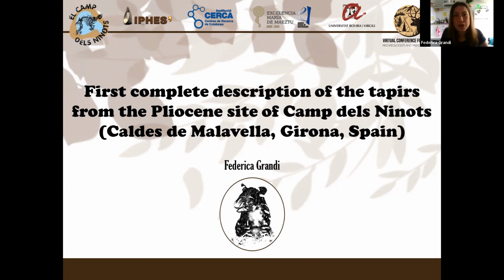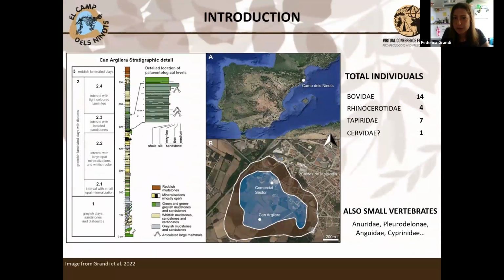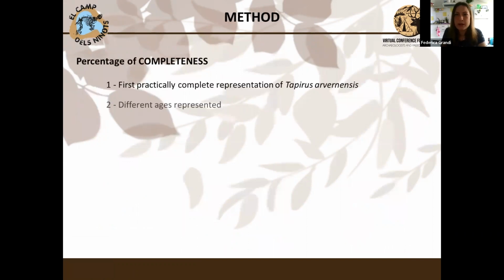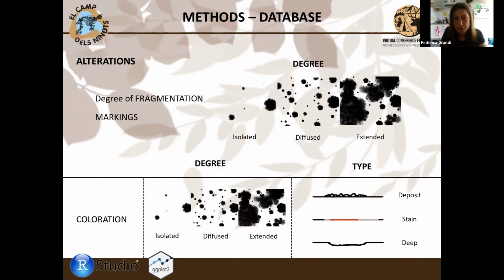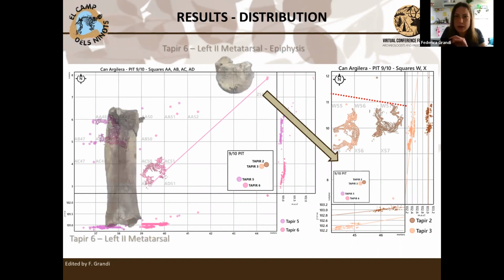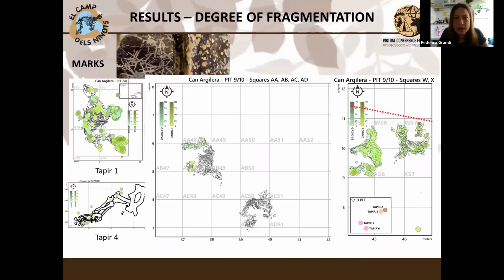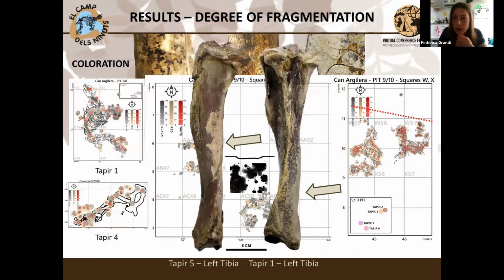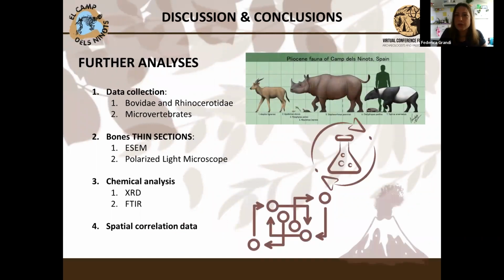First complete description of the tapirs from the Pliocene site ofCamp dels Ninots - Federica Grandi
@vcwap  3rd VCWAP - VIRTUAL CONFERENCE FOR WOMEN ARCHAEOLOGISTS AND PALEONTOLOGISTS
Held online from the 6th until the 8th March, 2023

Session 2 – Characterization and dynamics of populations and their environments
Presentation: First complete description of the tapirs from the Pliocene site of Camp dels Ninots (Caldes de Malavella, Girona, Spain)
Authors: Federica Grandi